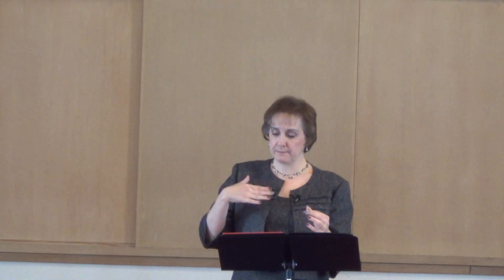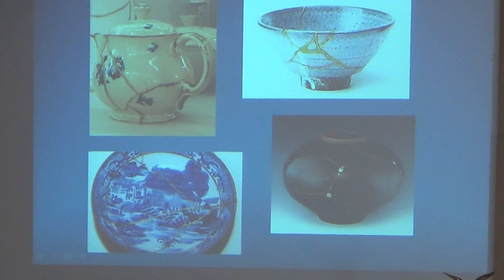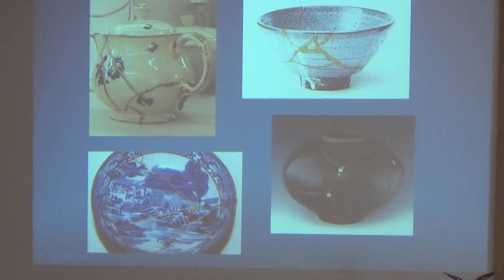First Baptist Church Lima, OH February 22, 2015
Are you too broken for God to use?  We all have wounds and scars from past mistakes, but are yours so bad that they disqualify you?  Or is it possible that God can heal you and use your scars and brokenness to point to him?  If you have felt shamed of your scars, listen to Pastor Cindy as she wrestles with God's response to those wounds.